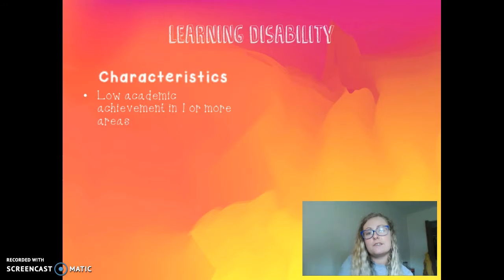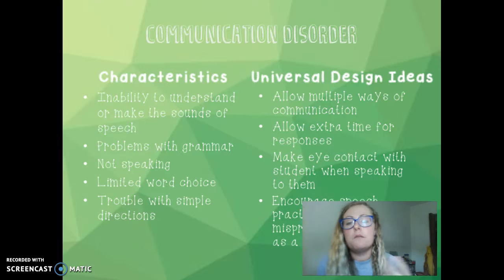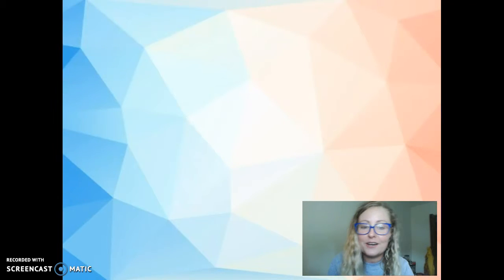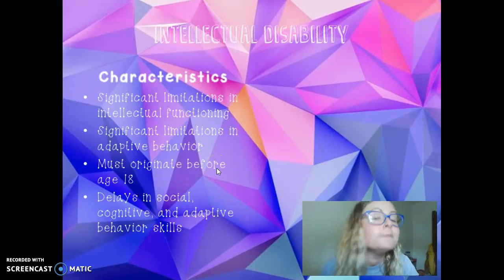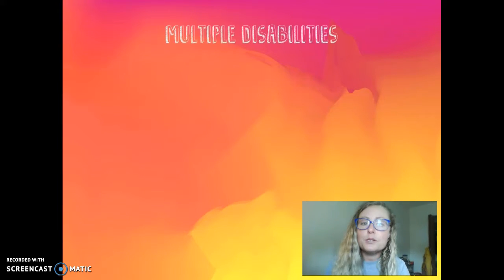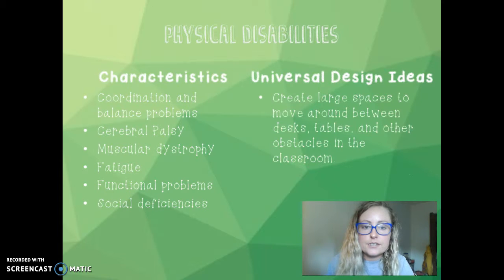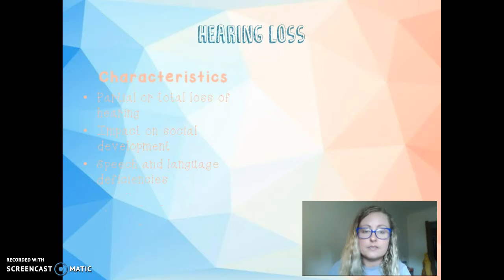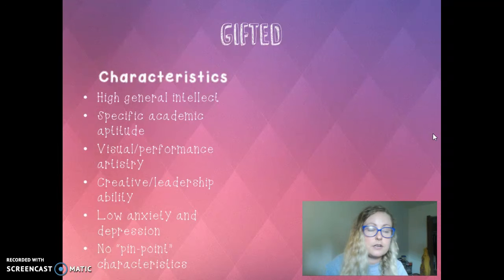Media Clip Project